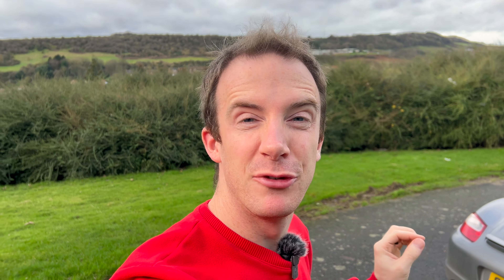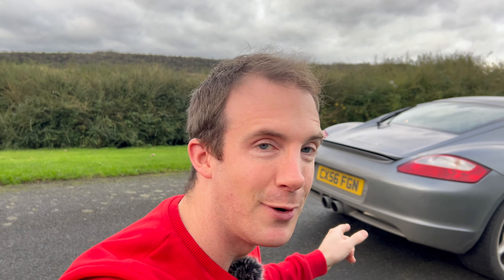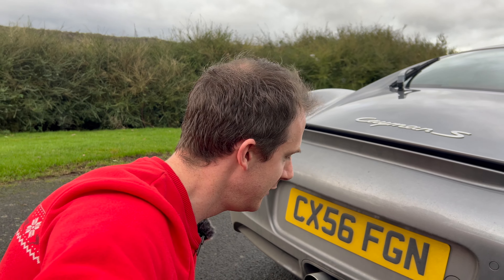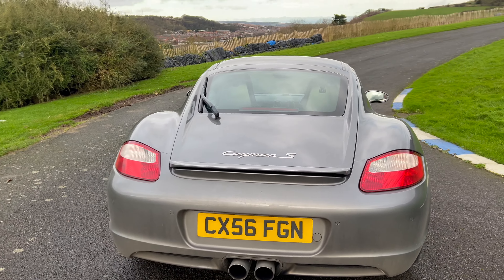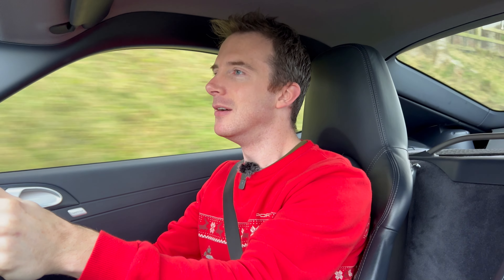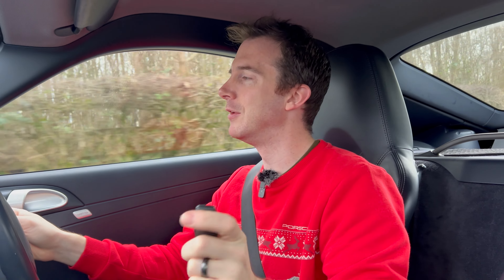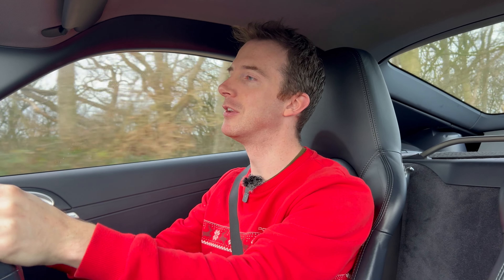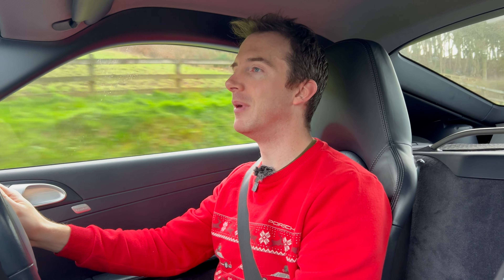LOUD EXHAUST FITTED TO MY PORSCHE CAYMAN 987 S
It is finally time to reveal my new and improved Porsche Cayman 987.1 S 3.4 with a sports exhaust fitted. Not only is this exhaust designed to improve sound and power but it also a valved system designed to be easy to live with. I have fitted the Topgear valved exhaust to my cayman and in this video I will share what it sounds like and if I have ruined the car?

🔵Here are some links to the fantastic gear I use to create my videos
Lighting to Aux

Joe 😊